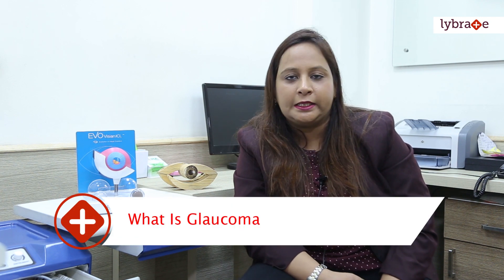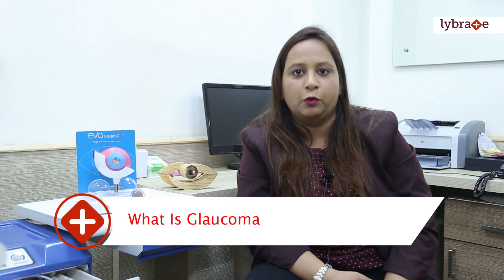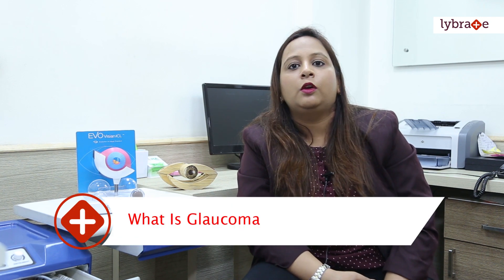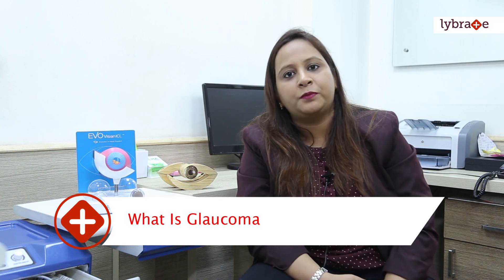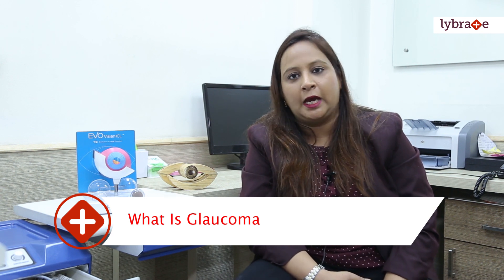Dr. Nishita Singh Speaks About Glaucoma || Lybrate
Glaucoma is an eye disease that can damage your optic nerve. It usually happens when fluid builds up in the front part of your eye. That extra fluid increases the pressure in your eye, damaging the optic nerve.